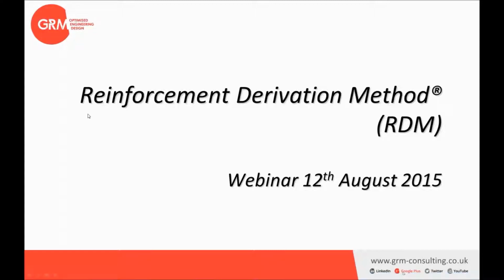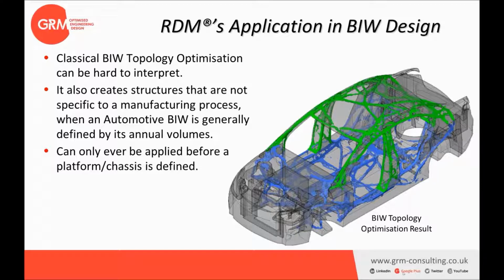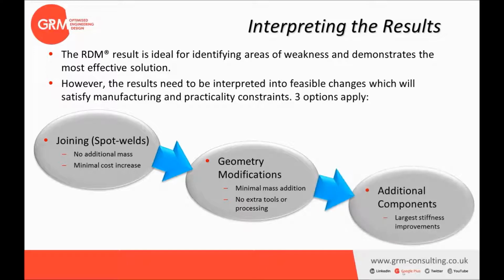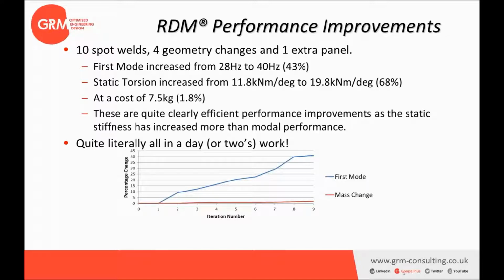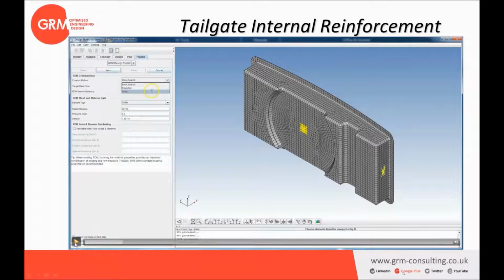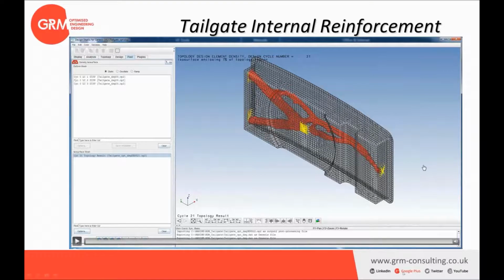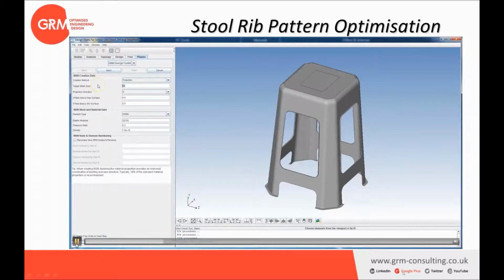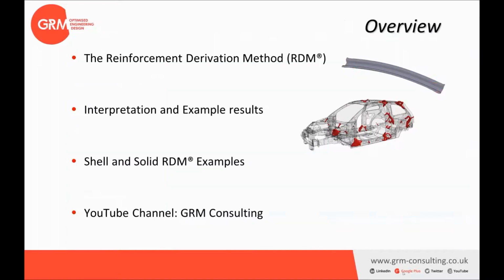RDM Webinar 12th August 2015